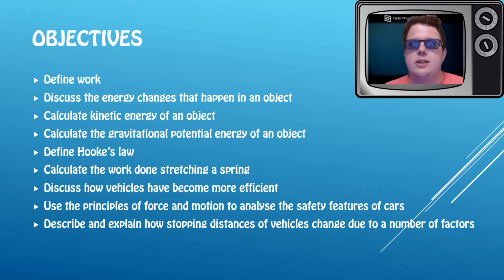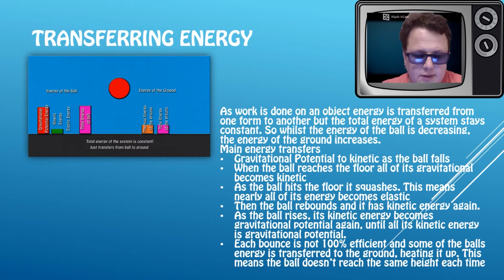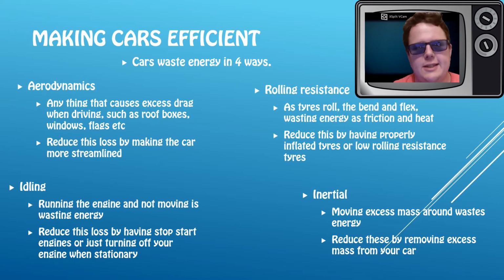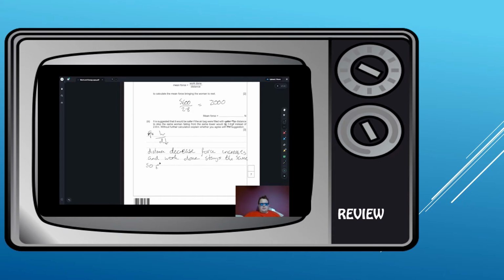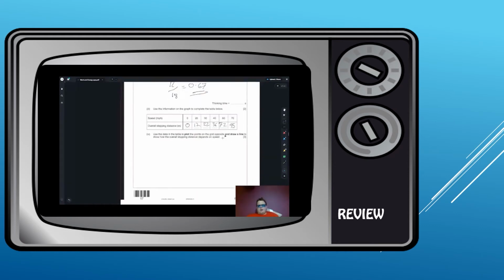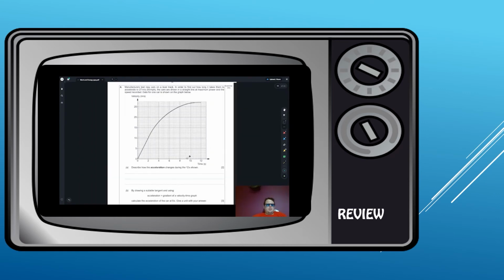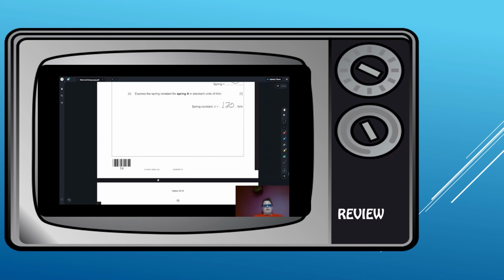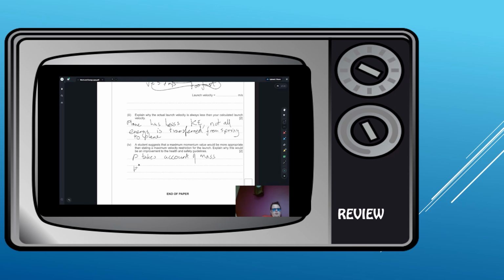WJEC GCSE Physics Revision - Unit 3 - Work and Energy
Unit 3 of WJEC GCSE Physics Year 11. This presentation is designed to be a recap of the unit for revision purposes.
These are the links
Doodle Science, Work done and Power